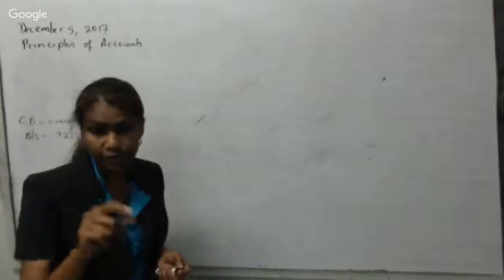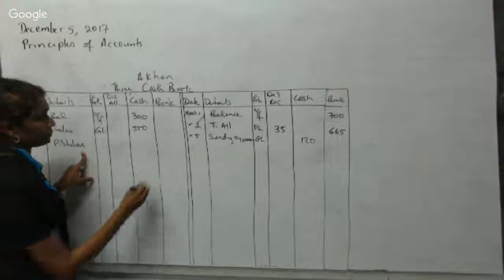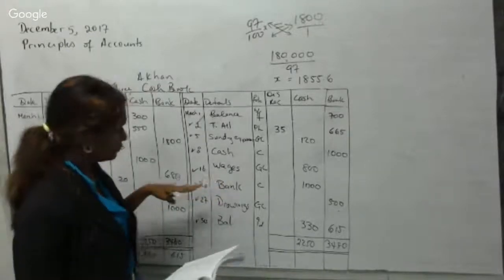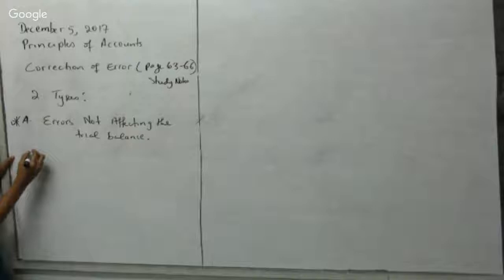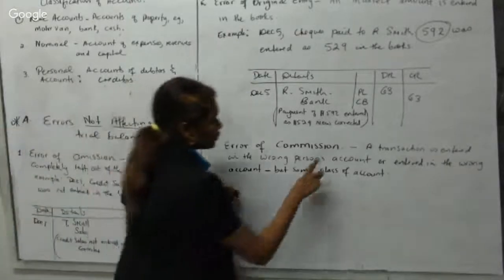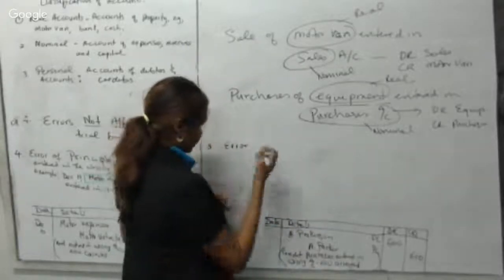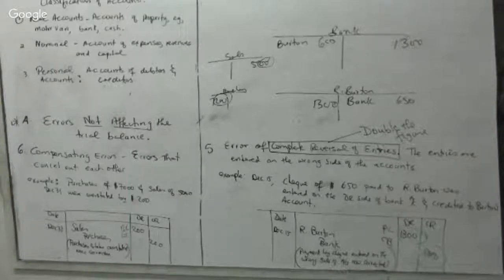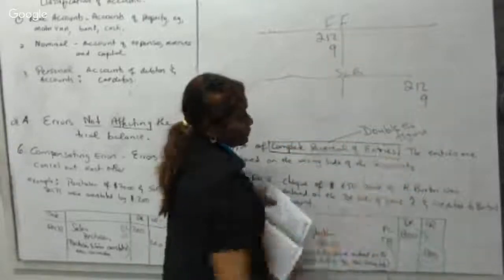MST008 A. Sparkes-Henry Dec 05